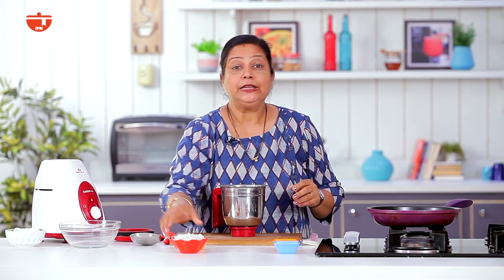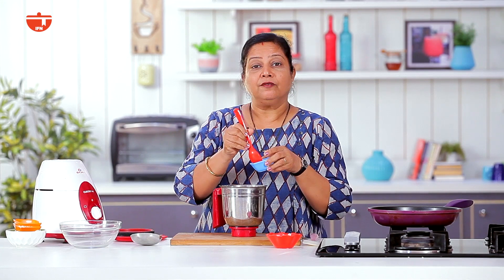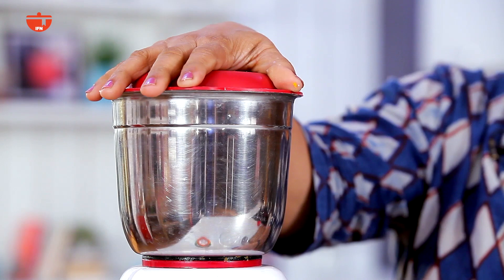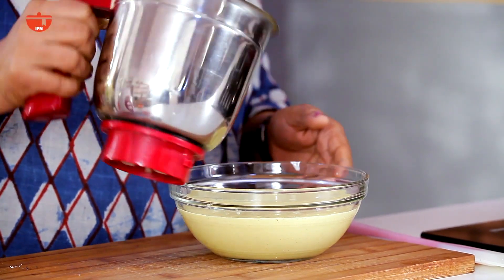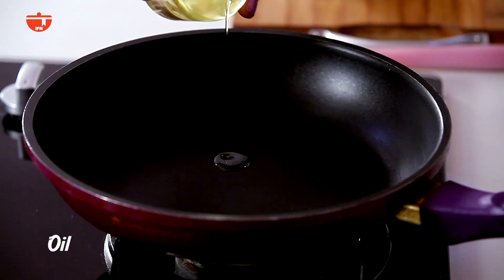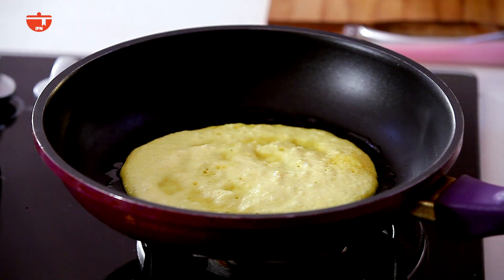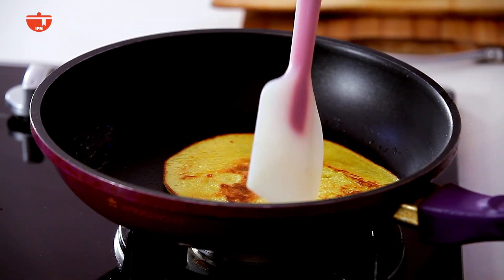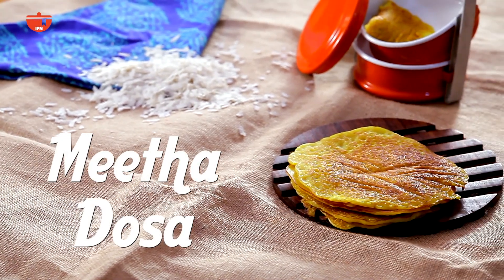मीठा डोसा बनाने का तरीका | Sweet Dosa Recipe By Archana Arte | Vella Dosai | Easy Breakfast Recipe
Start your day on a sweet note as Archana Arte gave an innovative tweak to your dearest dosa. Meetha Dosa is an absolute delight in every bite to pamper your sweet tooth. Watch and learn how to make Sweet Dosa or Vella Dosai in a jiffy and don't forget to write us your feedback in the comment section below.

Ingredients:-
1 cup rice
Jaggery: 3 tablespoons
Elaichi Powder: 1/2 teaspoon
Dahi: 2 tablespoons
Poha: 1/2 cup
Salt: 1/2 tsp
Turmeric Powder: 1/4 tsp
Water: 1/2 cup
Oil

- Wash and soak the rice overnight.
- Grind rice, jaggery, elaichi powder, dahi, poha, salt, turmeric powder and water to make a very smooth consistency batter.
- Transfer it to the mixing bowl.
- Leave to ferment overnight.
- Pour batter onto it and spread in a circular motion.
- Cover it with a lid and let it cook evenly on both the sides
- Sweet dosa is ready to serve. Enjoy!